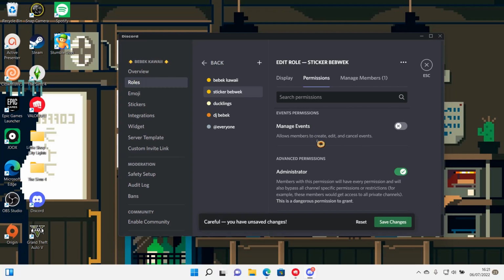How To Give An Administrative Role To A Discord User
Give an administrative role to a Discord user by watching this tutorial.